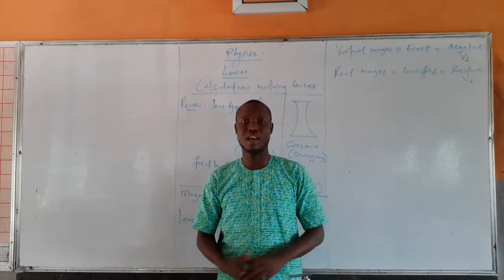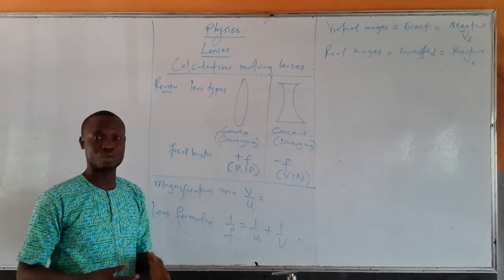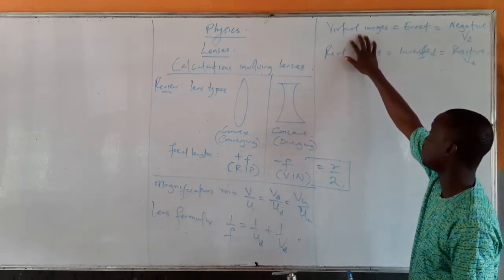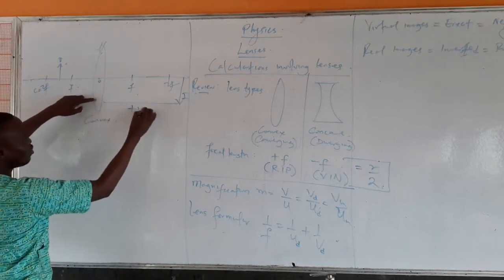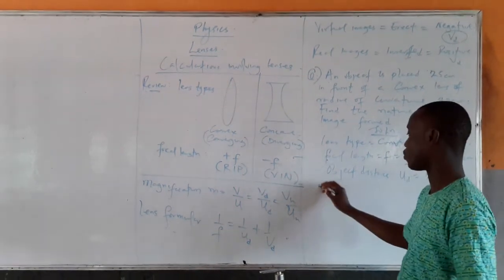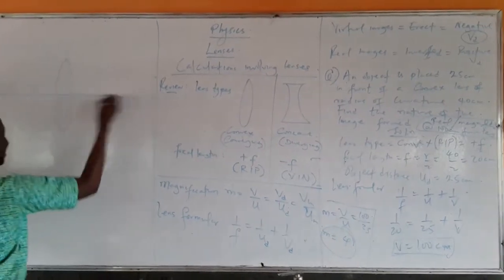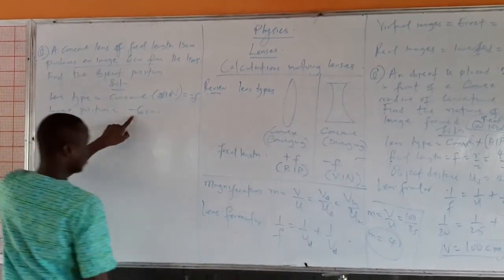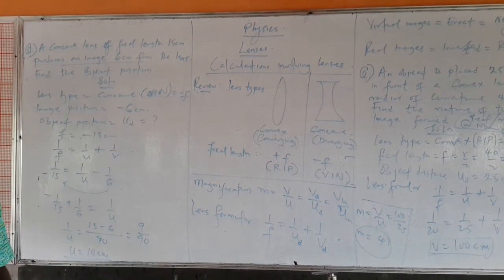calculation in lenses (optics)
You just need to watch this video for a complete understanding of mathematics and physics topics